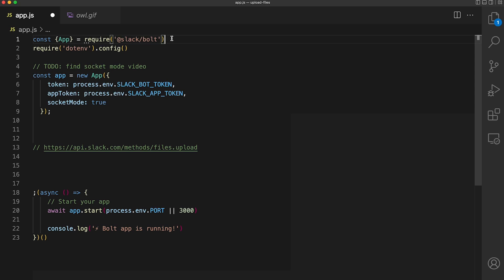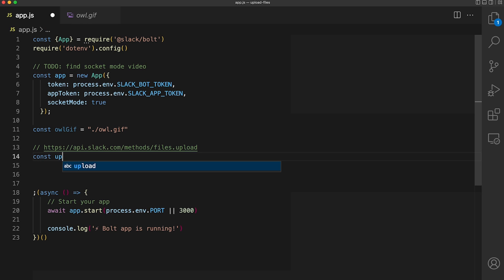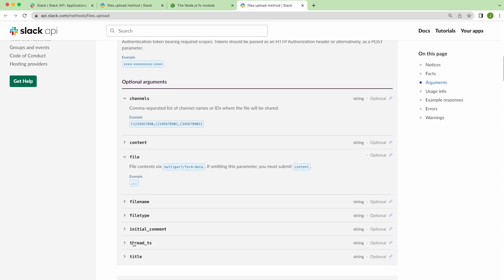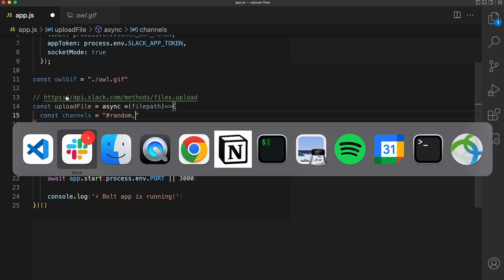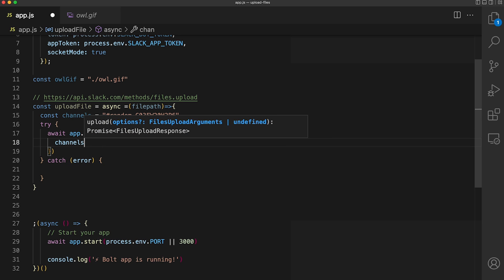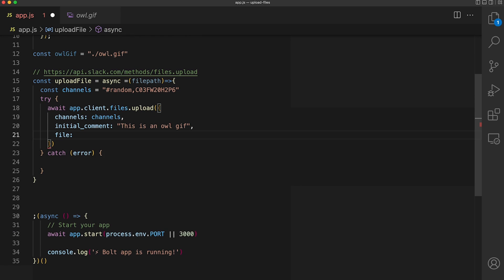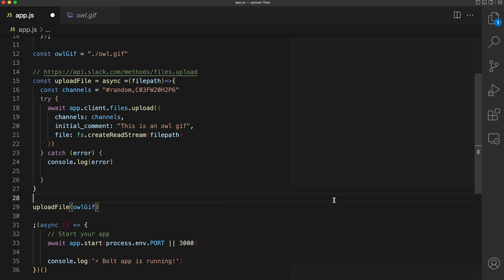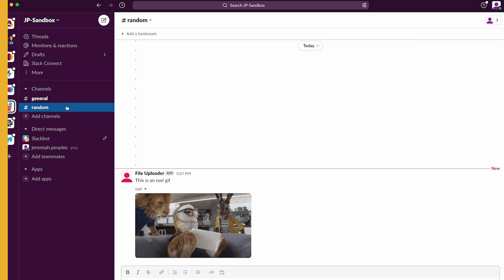Uploading files using the Slack Bolt SDK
Learn how to upload files using the Slack Bolt SDK for JavaScript.

Chapters
00:00 Introduction
00:16 Project Setup
00:42 Upload a File
03:30 Connect with Slack